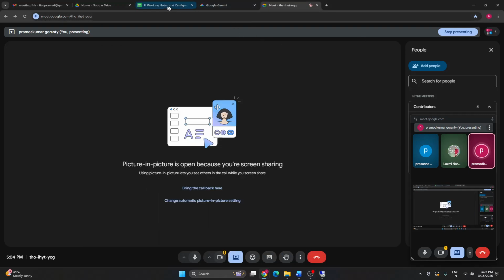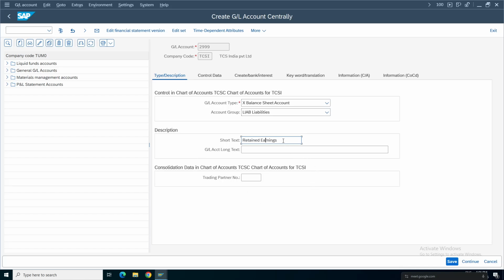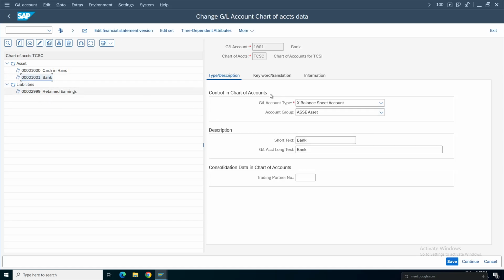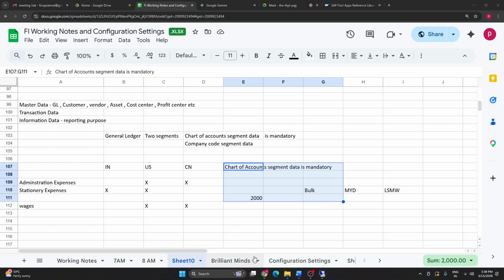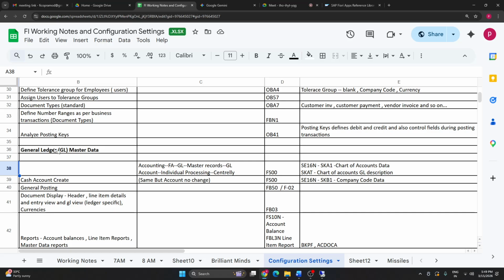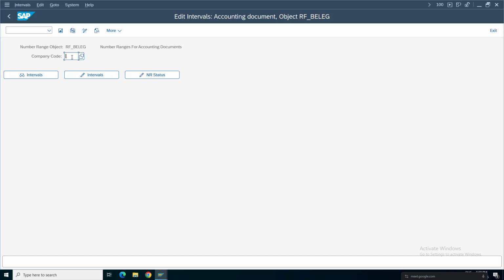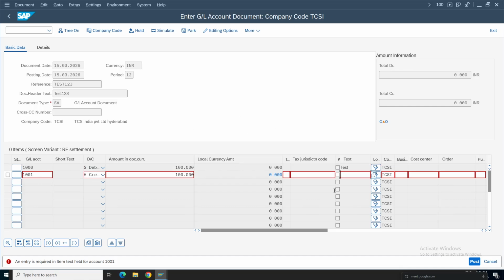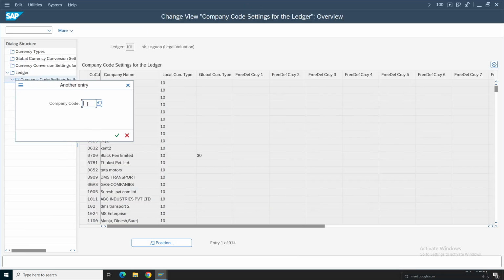SAP FI Baseline Configuration - 7th Class